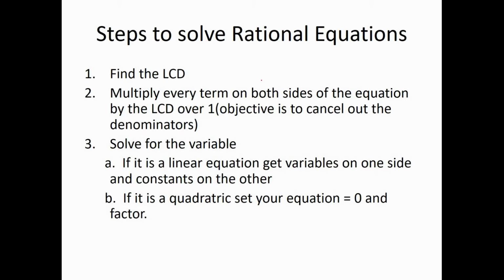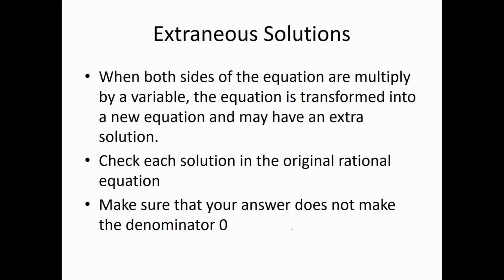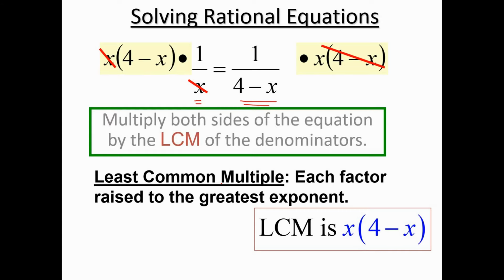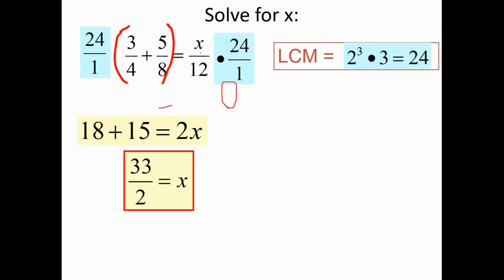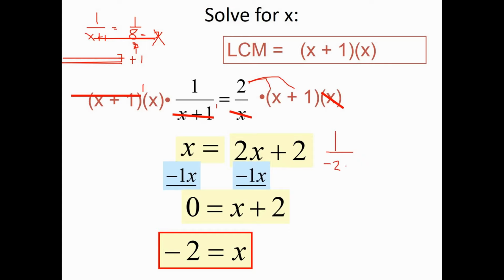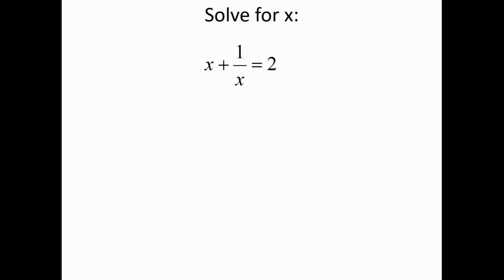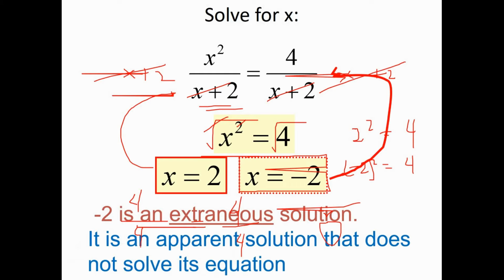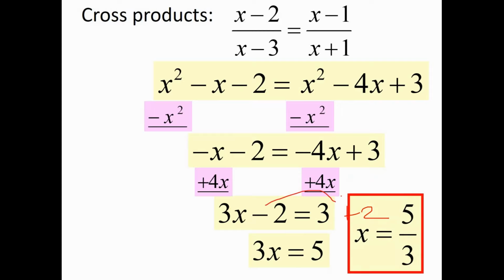rational function part 2 solving rational equation